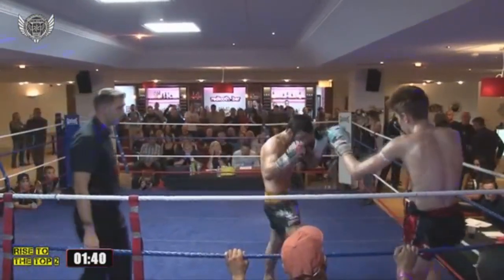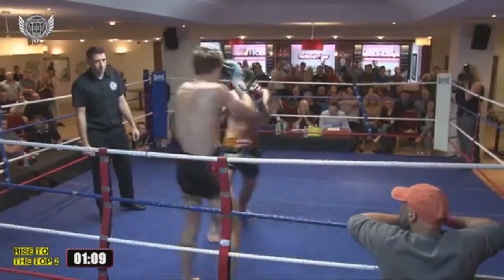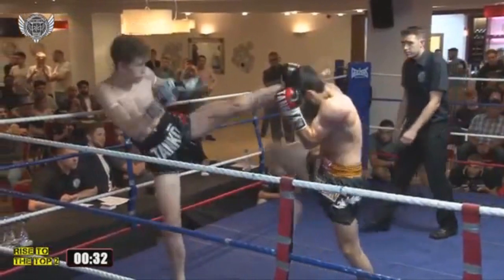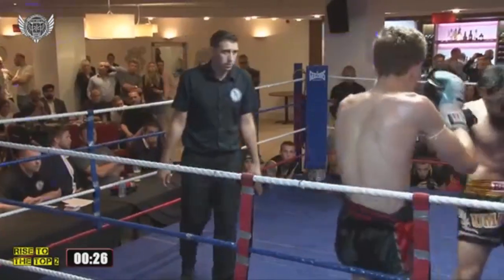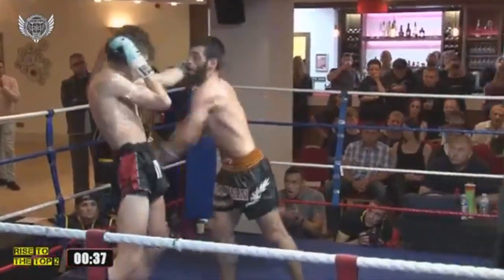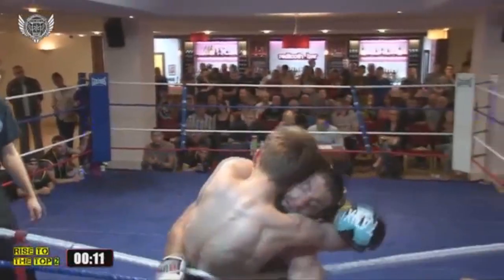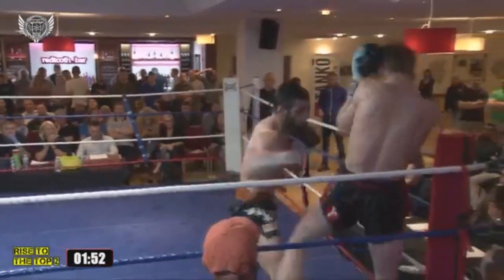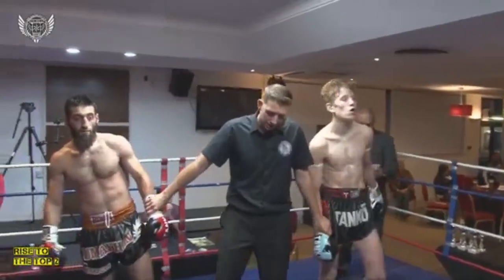Muay Thai - Umakhan - V - Butler - Rise To The Top